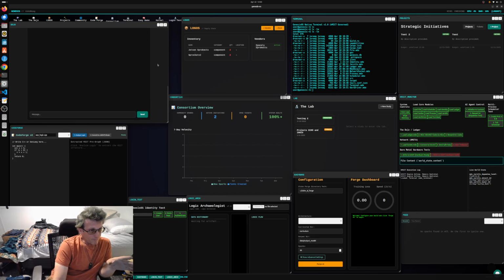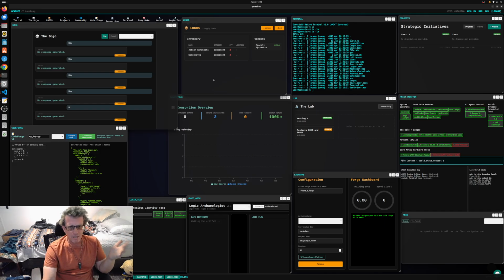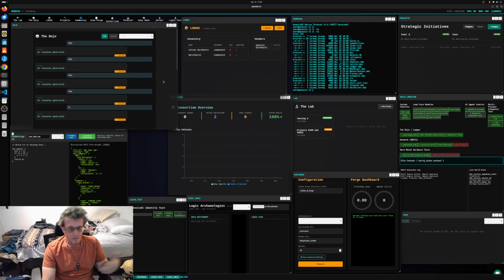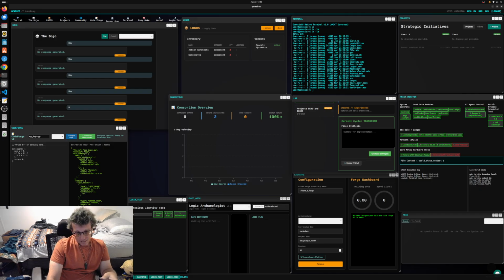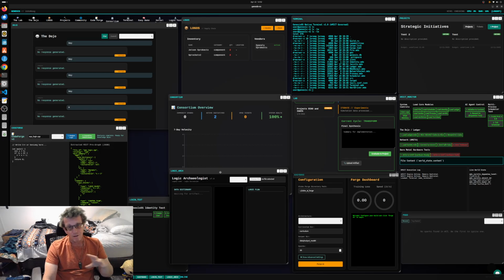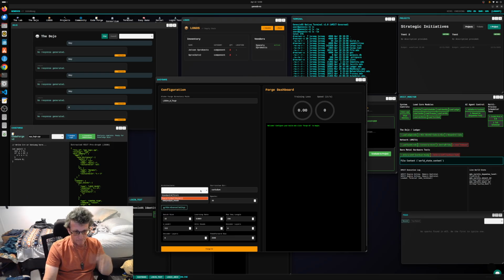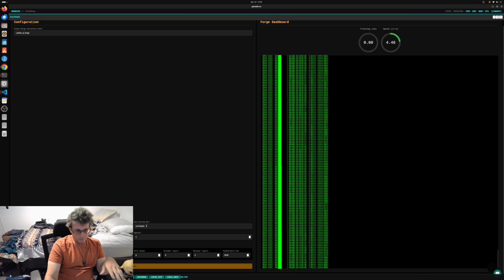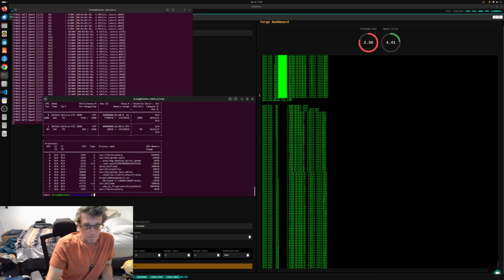April 22, 2026 GenesisOS Current State